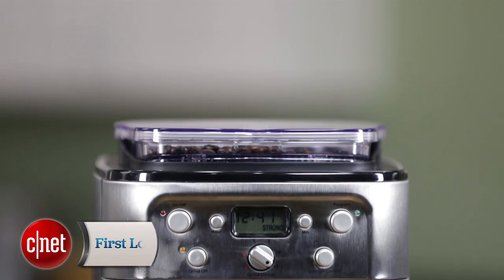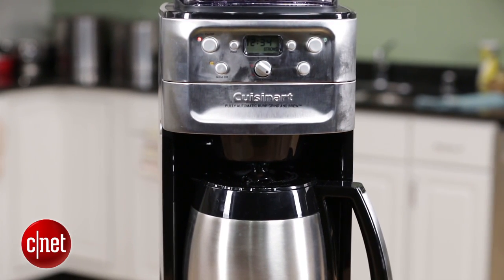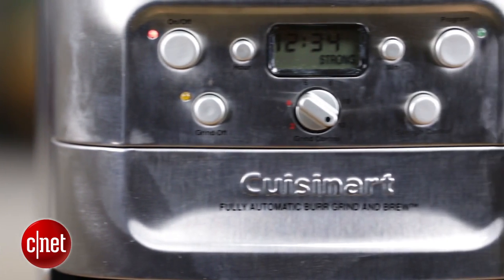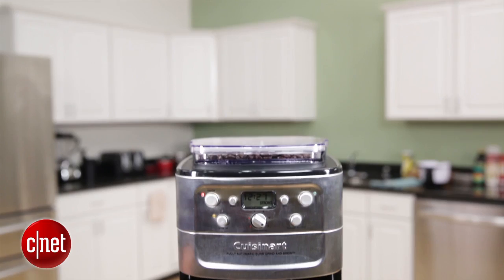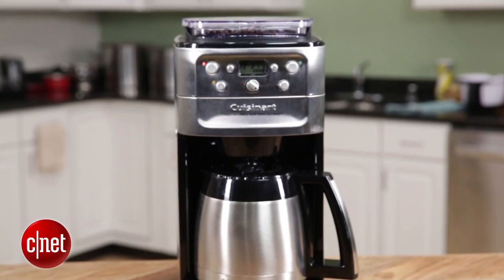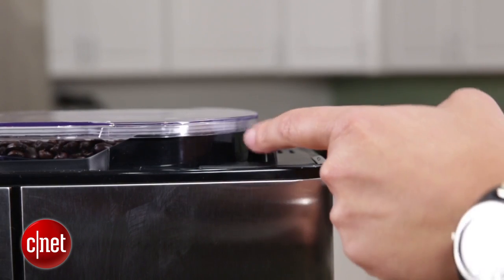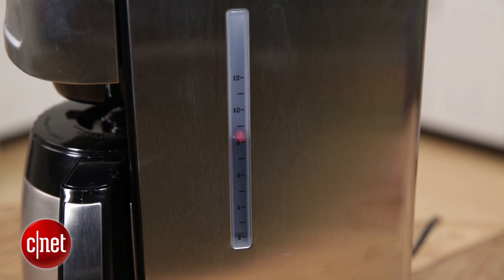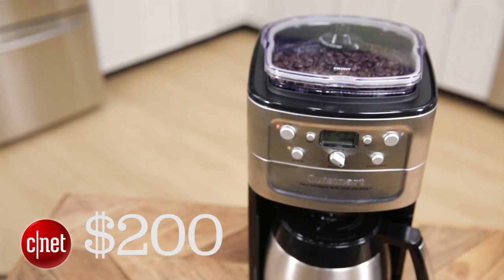Cuisinart Burr Grind and Brew crunches beans for fresh pots of coffee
The handsome Cuisinart Burr Grind and Brew DGB-900 Thermal coffeemaker grinds its own beans courtesy of a fancy built-in burr grinder.